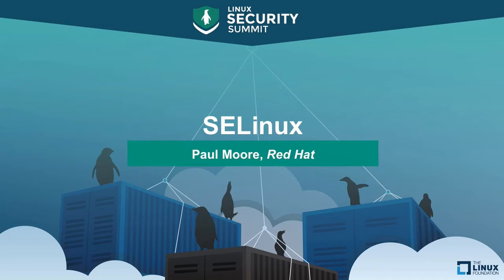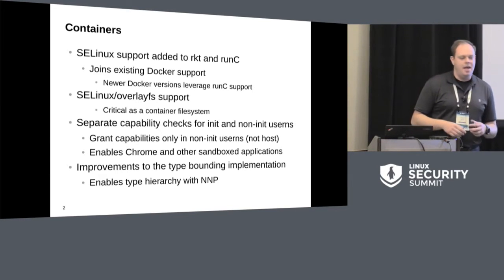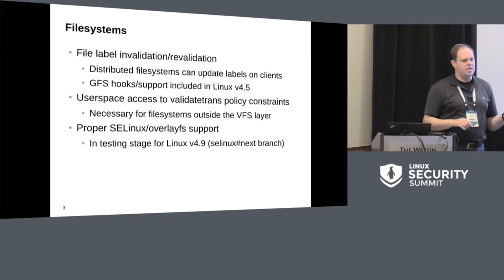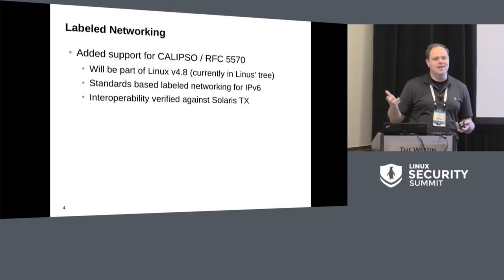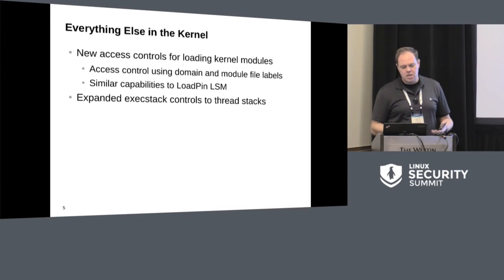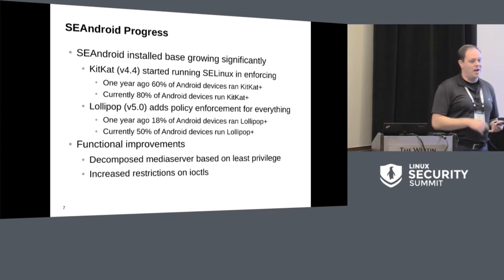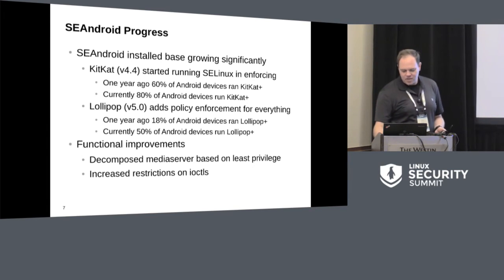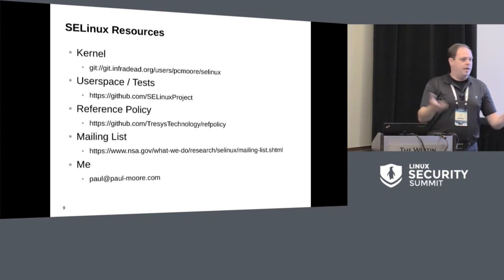SELinux by Paul Moore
SELinux - Paul Moore, Red Hat

About Paul Moore
Software Engineer, Red Hat
Paul has been a working on various Linux security projects since 2004. In addition to starting the libseccomp project, Paul is currently serving as the Linux Kernel Maintainer for the SELinux, audit, and labeled networking subsystems.